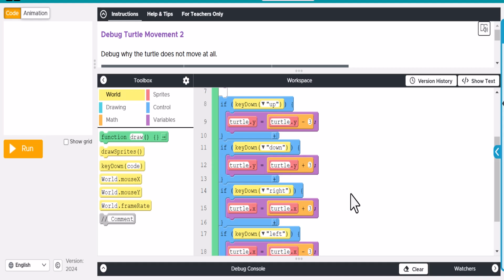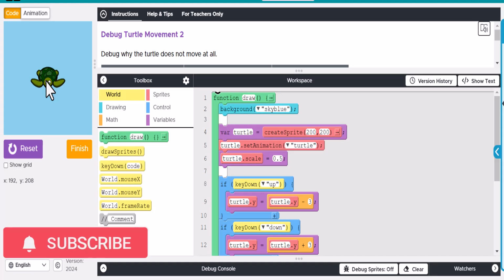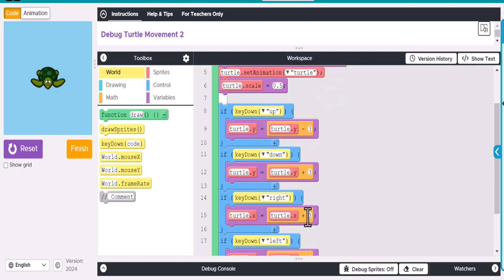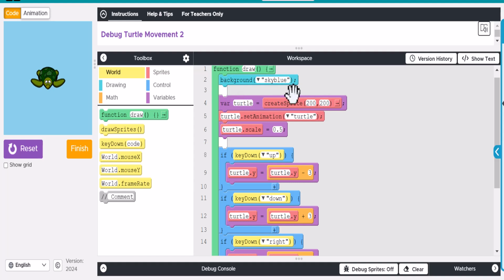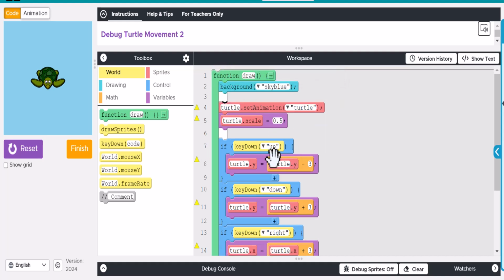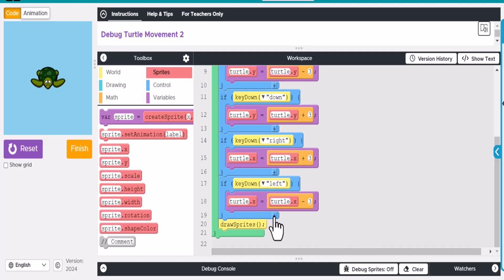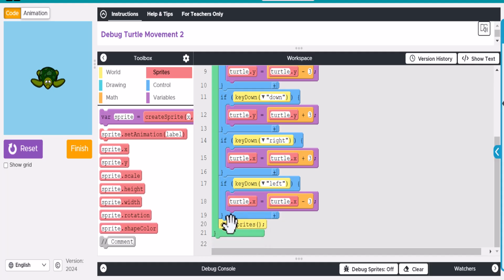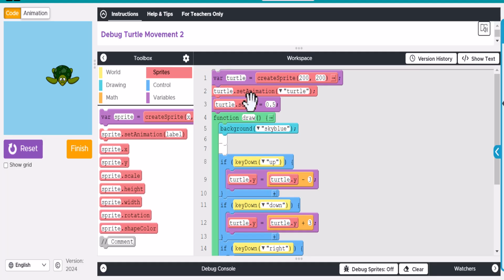Code org Lesson 16 Practice Debug Turtle Movement 2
Unit 3 Lesson 16 - Practice - Fish With Arrows